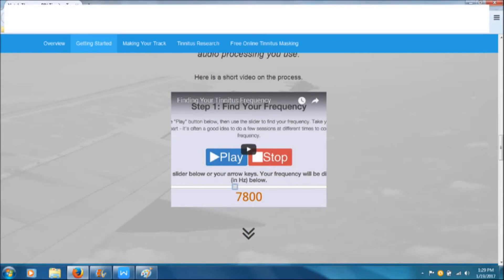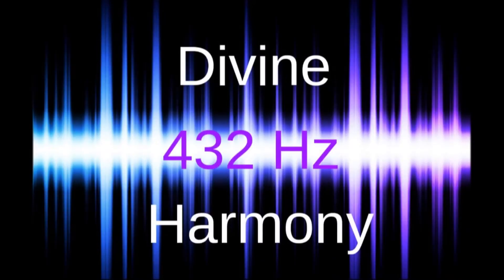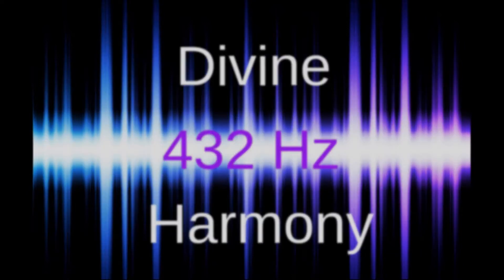*Frequencies* (Part 1)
As mentioned in my last video, I am feeling a strong connection between frequencies and the mandela/quantum effect.

..AND the link to my 440 vs 432 hz song video (which I was unable to stick into this one due to copyright!